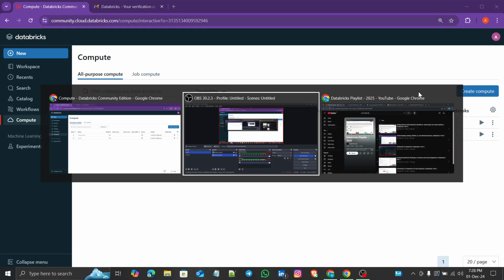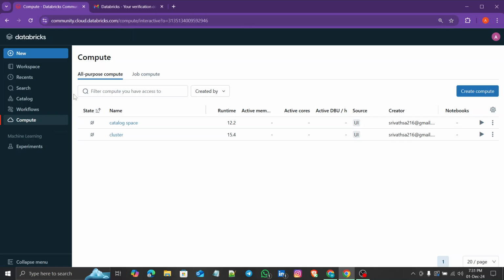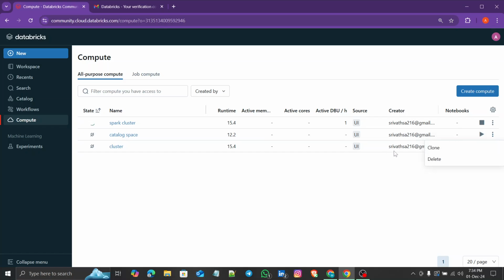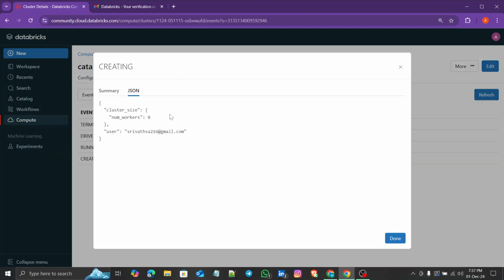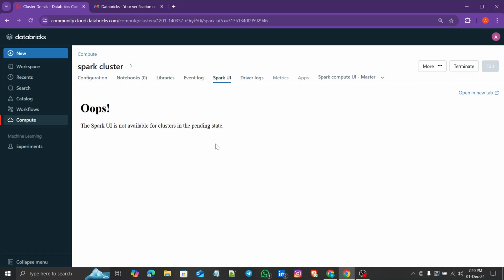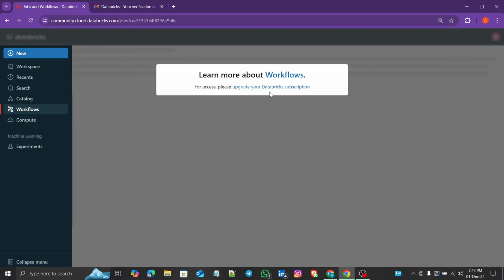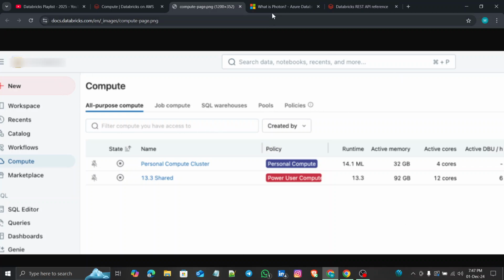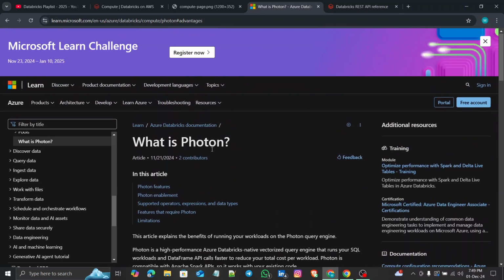Databricks Compute: Understanding Clusters, Jobs, and Performance Optimization | Part 6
Welcome to Muvi Data Lab! 🚀 In this video, we unravel the essential concepts of Databricks Compute, the backbone of data processing in Databricks. Here's what we cover:

What is Databricks Compute?
Types of compute resources: Clusters, Jobs, and Pools
How to configure clusters for optimal performance and cost efficiency
Autoscaling and its benefits for dynamic workloads